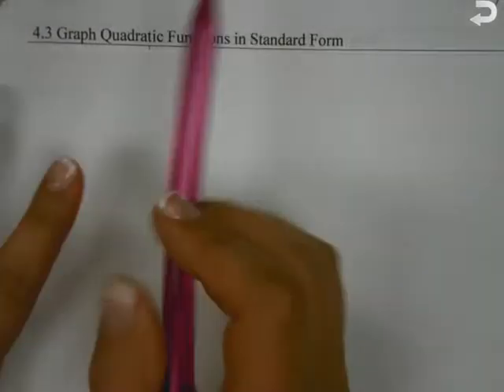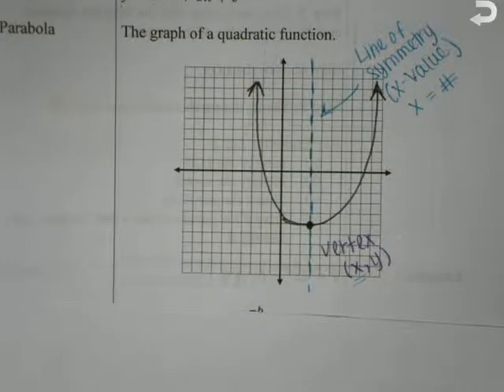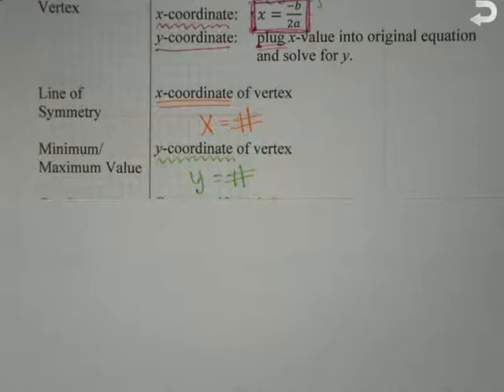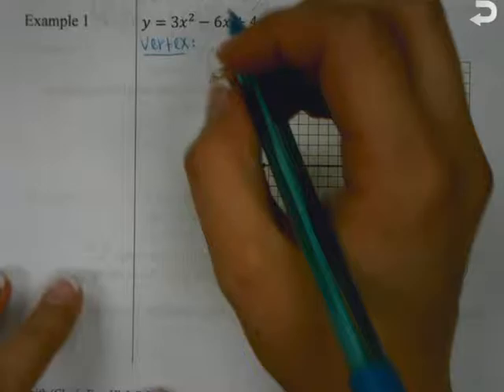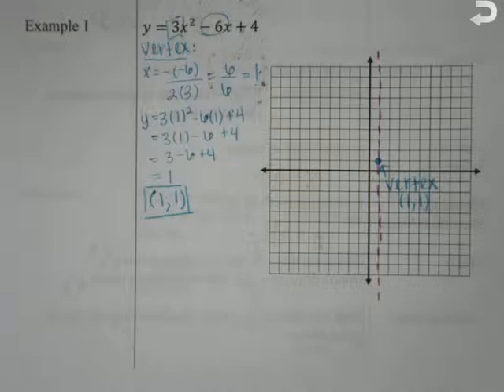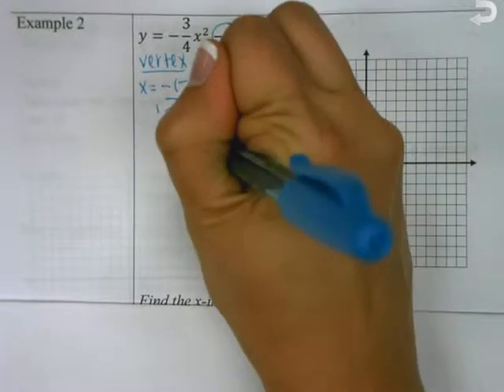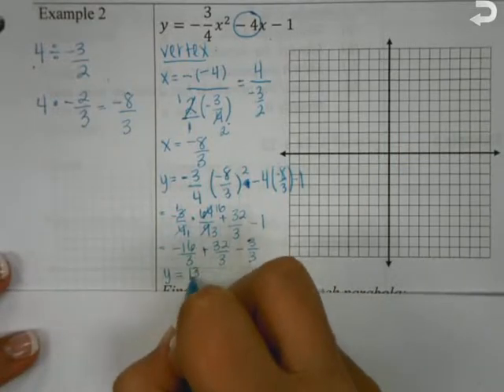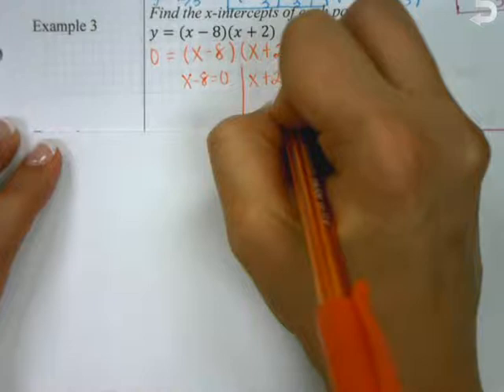Alg 2 4.3 Notes